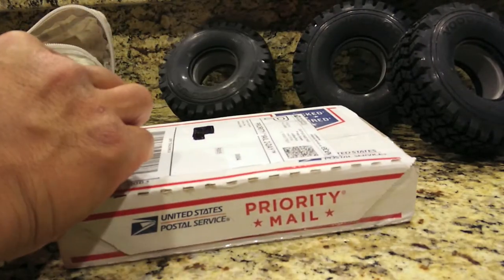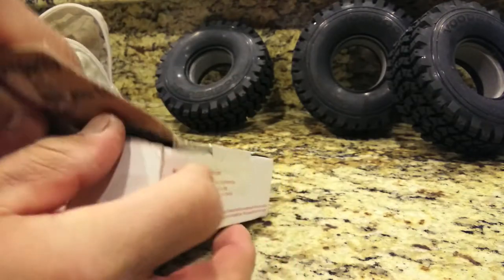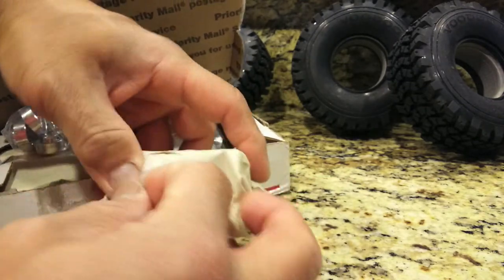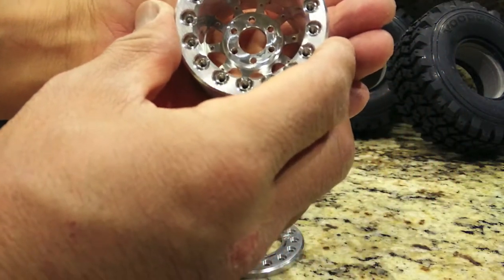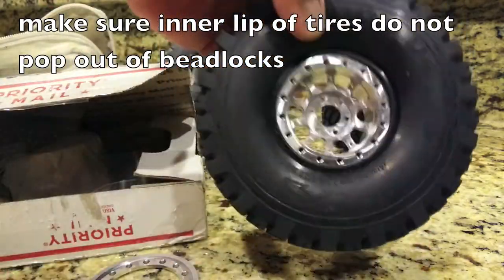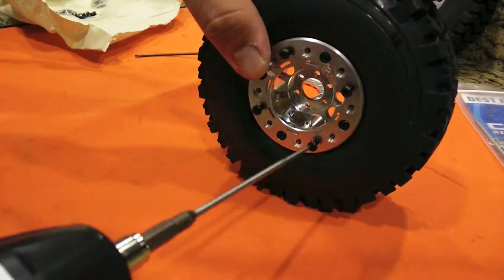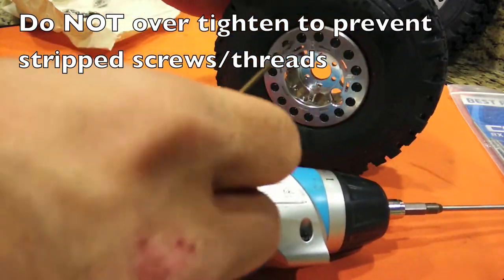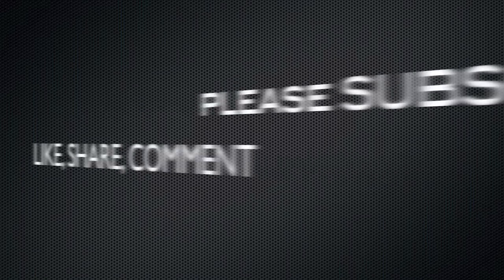Unboxing - Mayhem Engineering for Project Yeti - Update 4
I ordered this set of Ottsix Voodoo U4 Super Soft tires with Crawler Innovations Deuce's Wild foams in them. I got them a while back but just have not had time to install and mount them.

In this unboxing video, you will see what I have in store for my ProjectYeti.

some websites to help in this amazing hobby and where I have ordered these upgrades to the AxialRacing Yeti